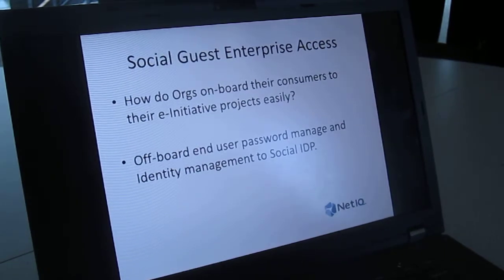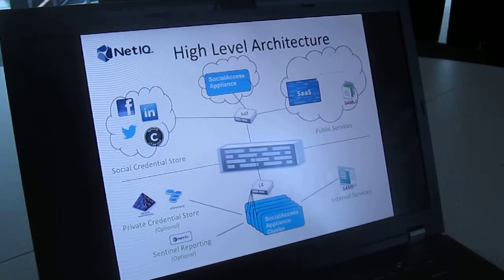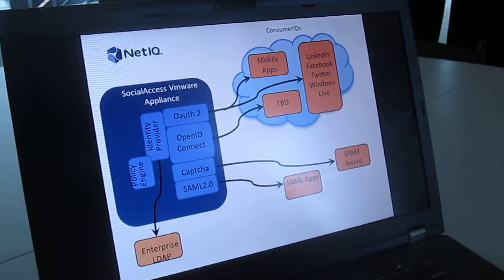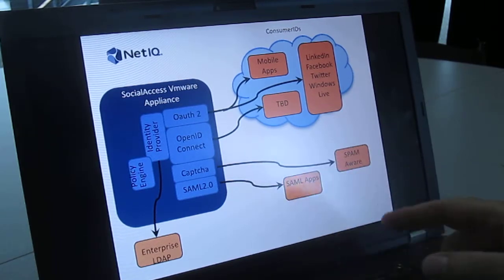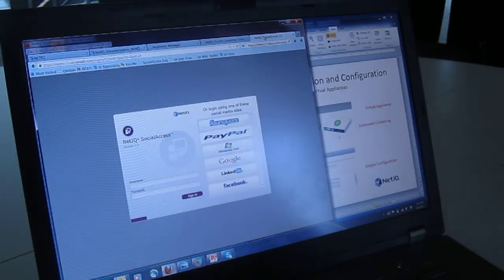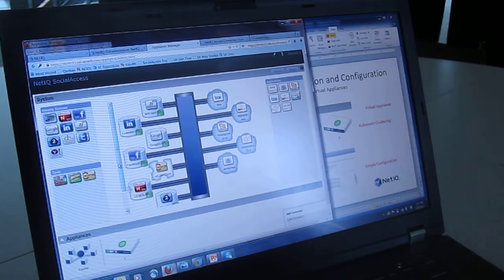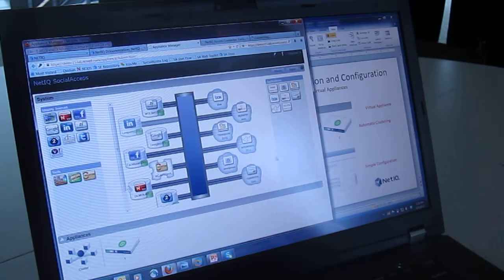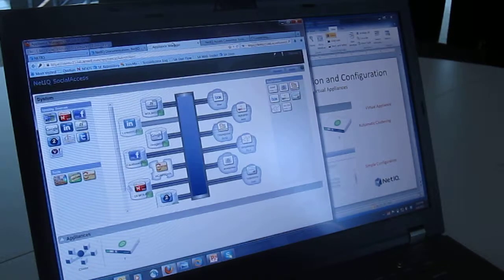NetIQ Social Guest Enterprise Access - demo at IIW16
Demo of drag and drop UI that connects social ID providers to enterprise apps/services for the NetIQ identity access management app.